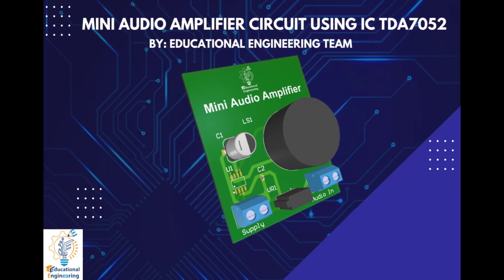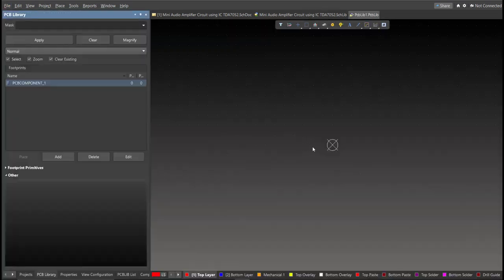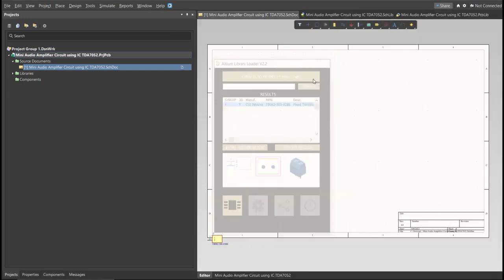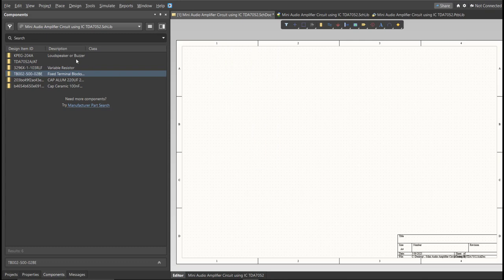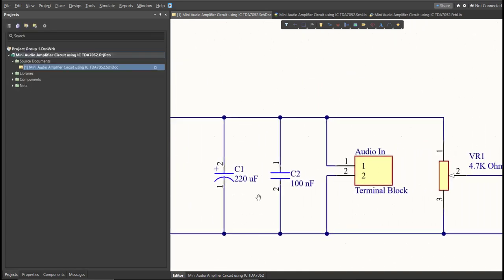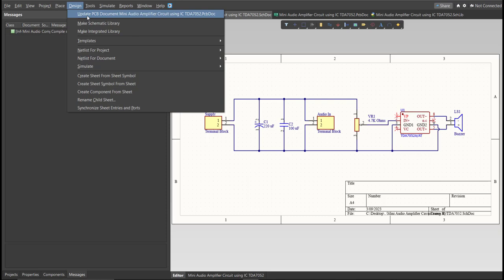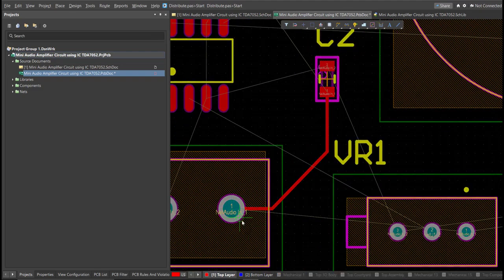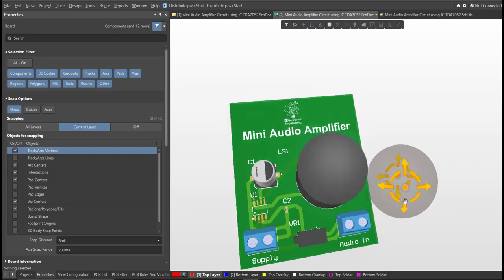Mini Audio Amplifier Circuit 🎧 | TDA7052 PCB Design in Altium Designer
In this video, you’ll learn how to design a mini audio amplifier circuit using the popular TDA7052 IC, fully laid out in Altium Designer.

This is a compact, efficient project ideal for powering small speakers, audio gadgets, or DIY sound systems. You'll follow the full process from schematic creation to PCB layout and Gerber export, ready for manufacturing.

🎧 What You’ll Learn:

How the TDA7052 audio amp IC works
Designing the amplifier circuit in Altium
PCB layout for compact, low-noise performance
Audio input/output jack integration
Tips for minimizing interference in audio PCB designs

🔧 Tools & Components:

Altium Designer
TDA7052 audio amplifier IC
Capacitors, connectors, power input
Speaker terminals, optional volume control

Simple yet practical audio project
Ideal for small gadgets, portable speakers, or voice systems
Great Altium practice with analog circuit layout

📌 Perfect For:

Electronics hobbyists
Altium learners
DIY audio enthusiasts
Students working on audio PCB projects

🎬 Watch the full tutorial and make your own amplifier board!